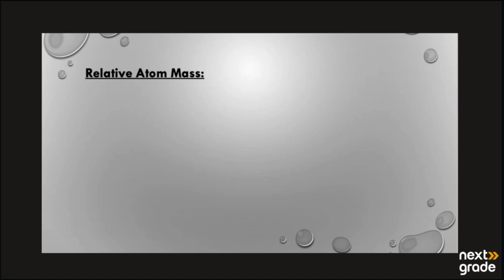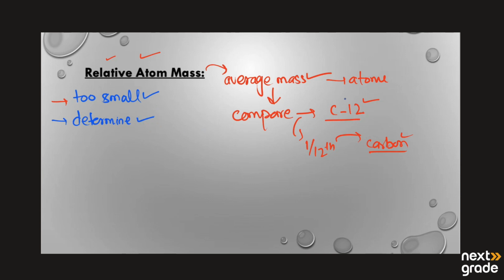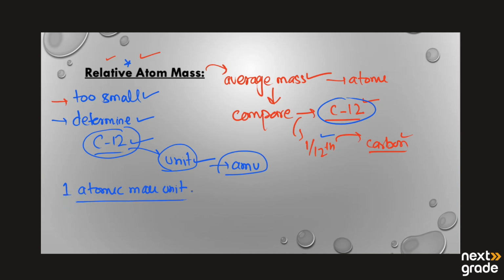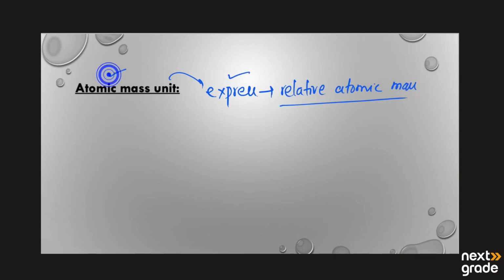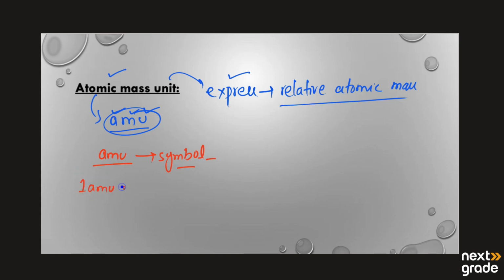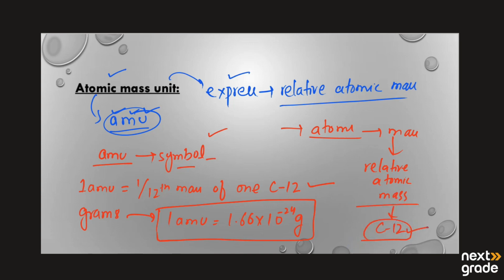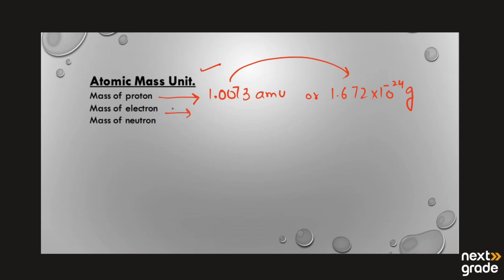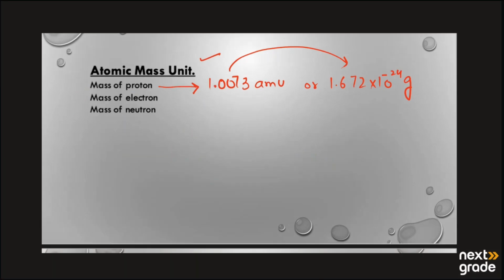Relative Atomic Mass and Atomic Mass Unit | Grade 9 Chemistry | Lecture 12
Understanding Atomic Mass: Relative Atomic Mass and Atomic Mass Unit | Grade 9 Chemistry | Lecture 12